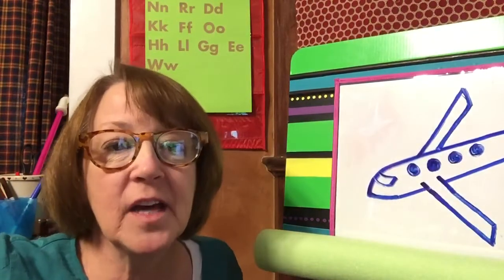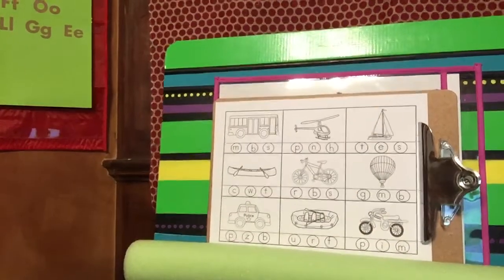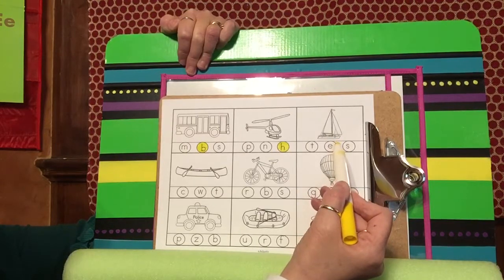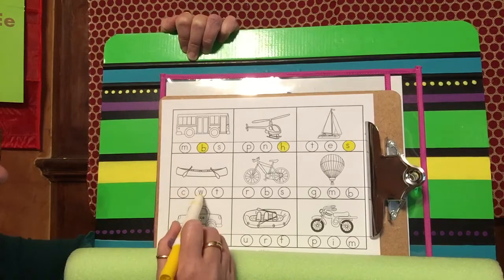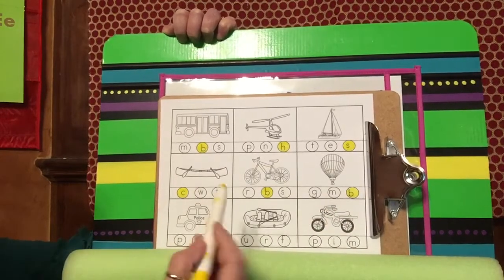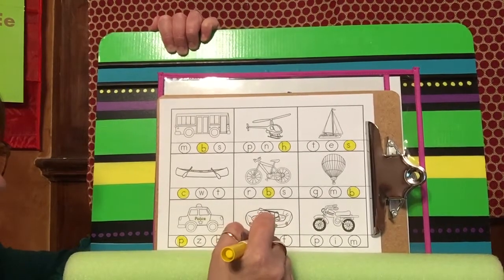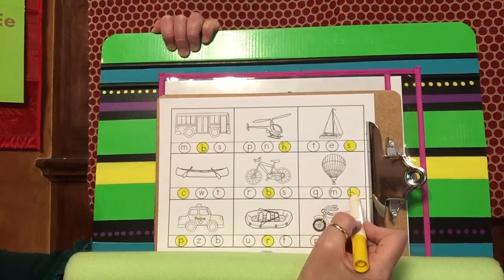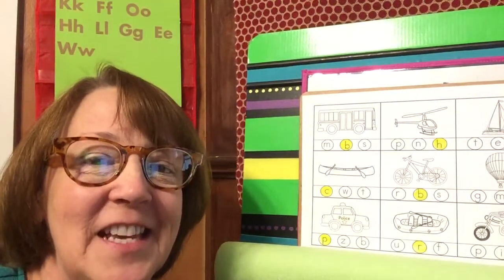Week 1, ELA Lesson 5 (4/24) - Alliteration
Together let’s identify initial sounds in each word. Transportation review:  land, sea and air vehicles.